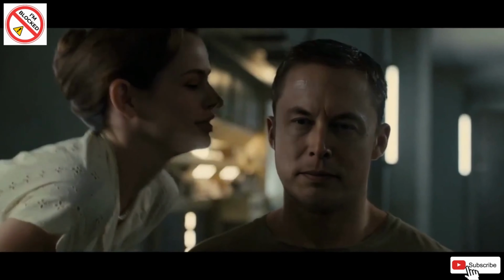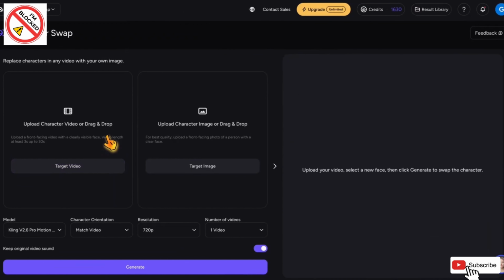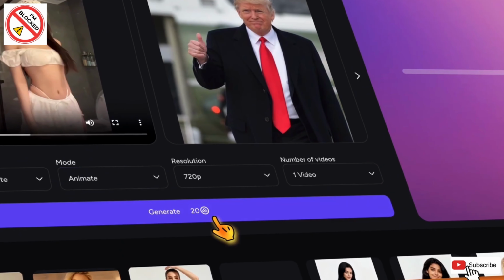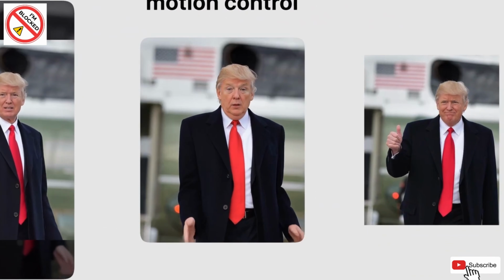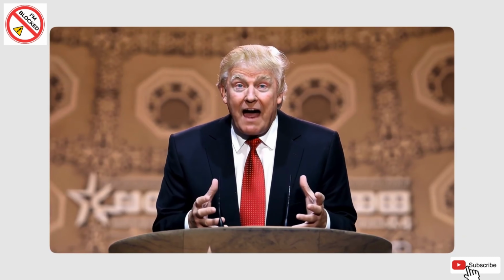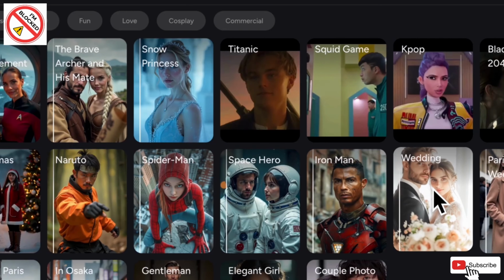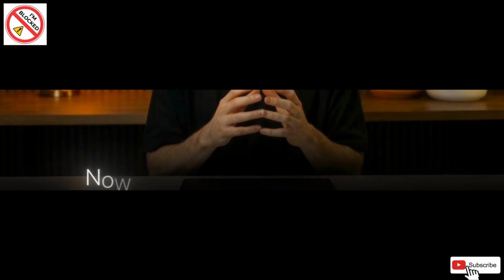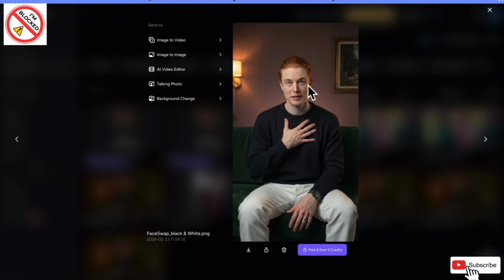Wan 2.2 vs Kling 2.6: Best AI Video Face Swap & Motion Control Compared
How To Face swap In any video Using Wan 2.2 Animate & Kling V2.6 Pro Motion Control || Video character swap & Face Swap with AI

Learn how to video face swap with Perfect Lip Sync and AI character swap using an advanced AI video Model. We compare Wan 2.2 Animate and Kling 2.6 Motion Control, highlighting their capabilities in creating realistic character replacements and precise lip sync. Learn how to face swap videos effectively for various creative projects and content creation needs.

This Kling 2.6 Motion Control tutorial also explains how to create face swap video, AI face swap, and advanced video face swap AI results for content creation, social media, or creative projects using Akool AI.